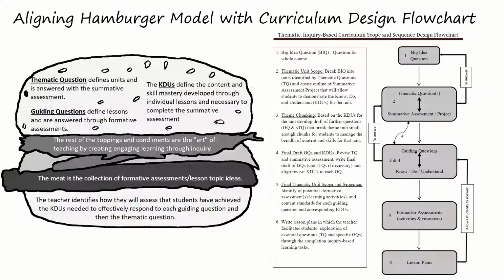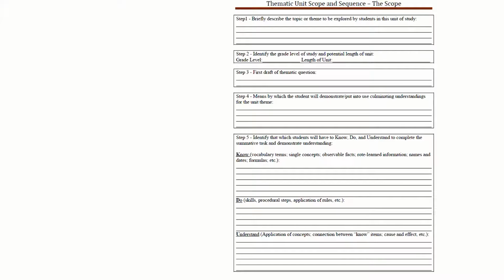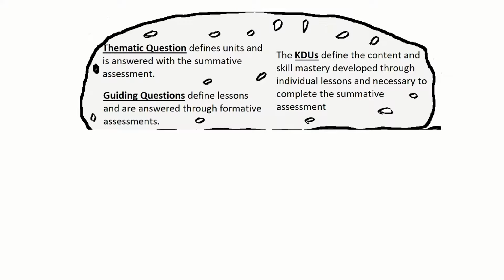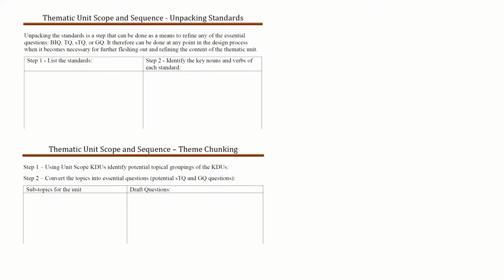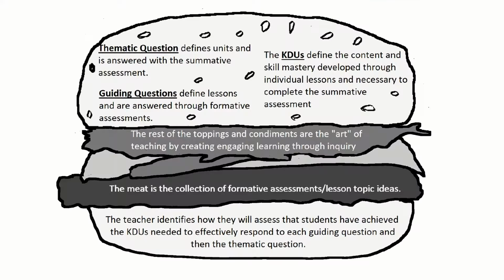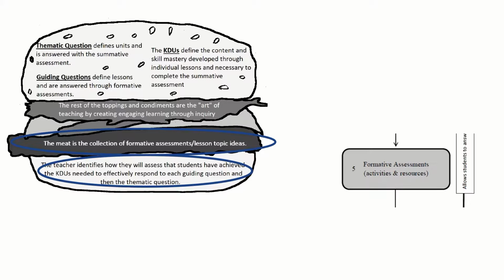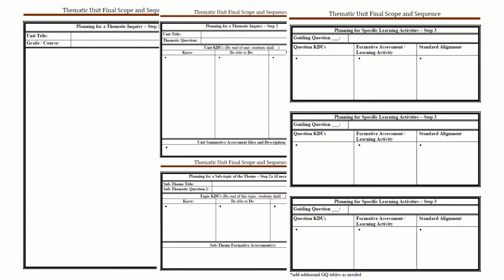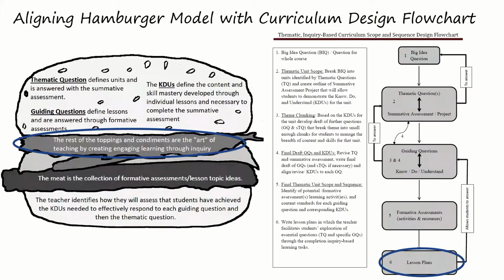Aligning the Hamburger Model to the Curriculum Design Flow Chart